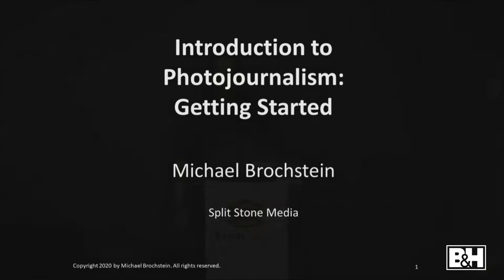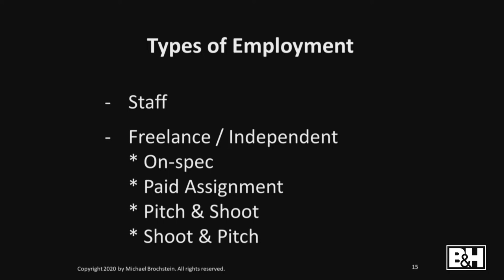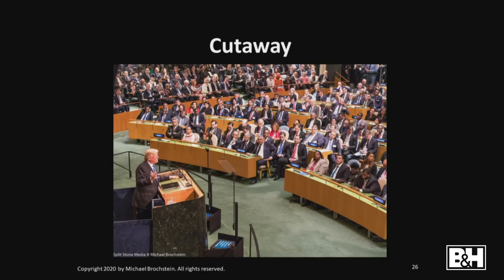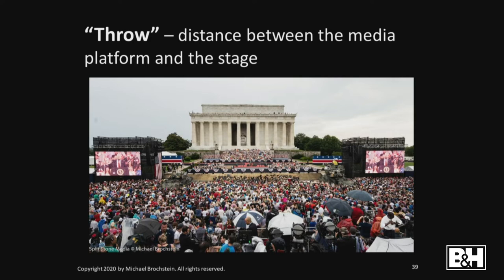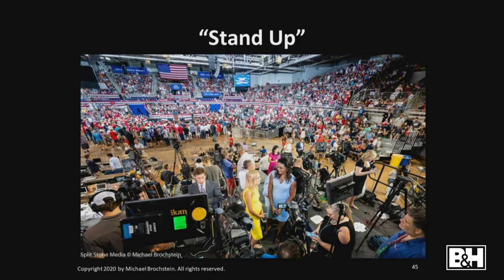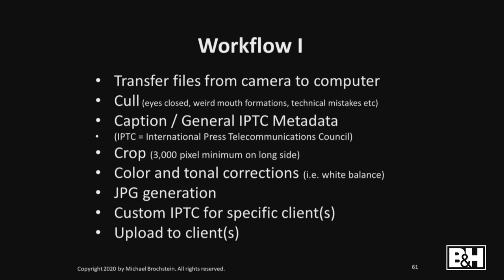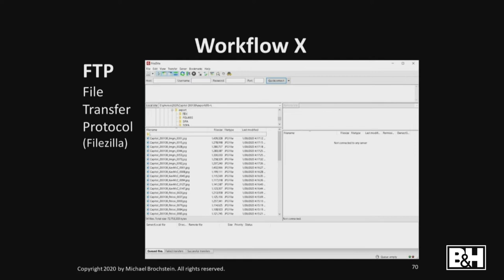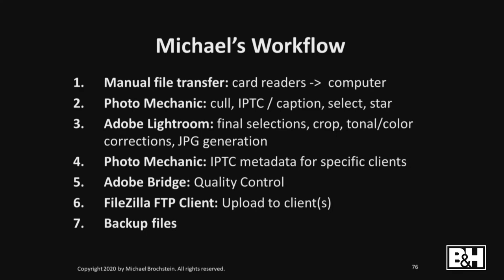How to Get Started in Photojournalism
Professional photojournalist Michael Brochstein will teach you how to get started in the field of photojournalism. He will be covering topics including how photojournalists are hired, what gear and software to use, how to obtain "media access" and so much more!

0:00 Intro
1:19 Genres of photojournalism
2:32 What gets published
3:26 Employment
8:55 The different angles
13:48 Terminology
20:08 Photographing talking heads
23:48 Post production software
25:19 Workflow- general
30:40 Workflow- captioning
32:33 Workflow- culling
36:09 Workflow- color correction & file size
37:21 Workflow- IPTC requirements
38:46 Workflow- organizing
42:07 Workflow- backups
45:30 RAW vs JPG
48:40 Getting press access in New York City
54:31 Photojournalism organizations & self promotion
1:04:34 Workshops & education
1:06:54 Gear & insurance
1:19:44 Ancillary Skills & ethics
1:21:07 Final thoughts